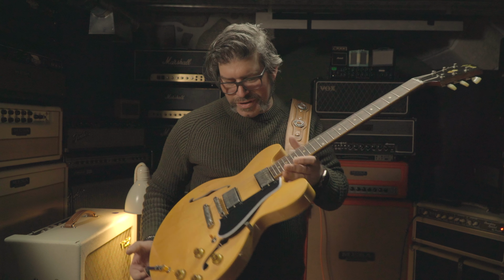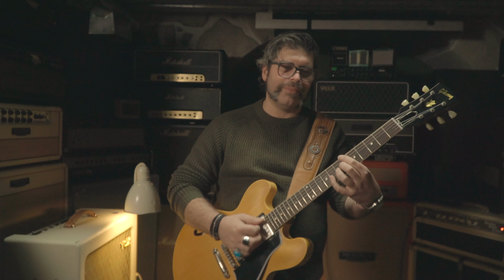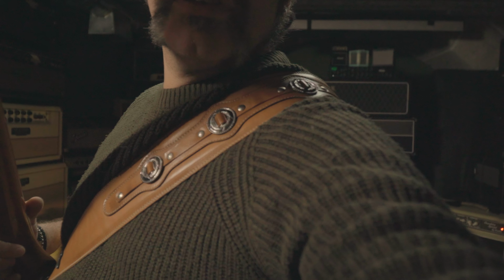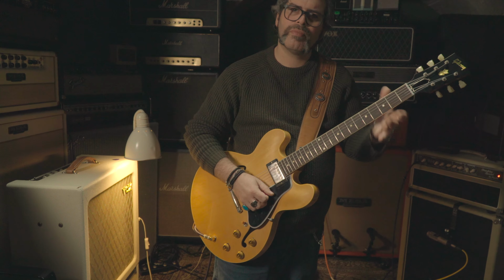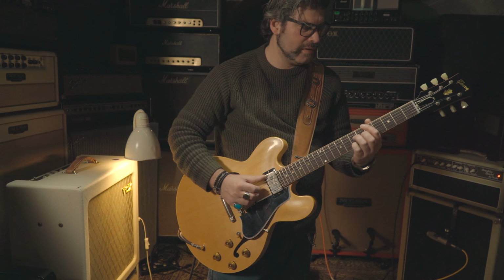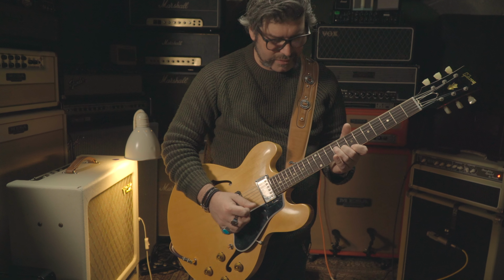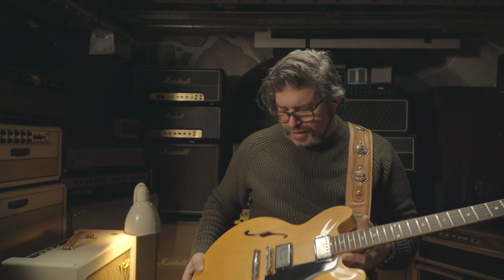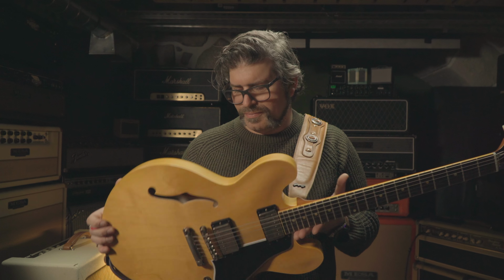Gibson 335 1959 Reissue - EP355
In this episode I show you my new Gibson 335 1959 Reissue, Custom Shop.

it'sa beautiful and super inspiring instrument.